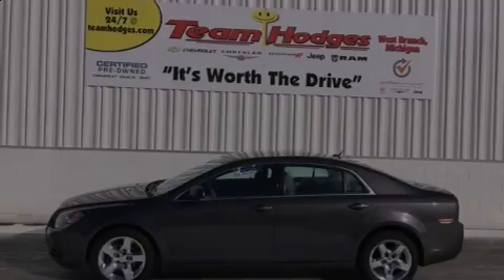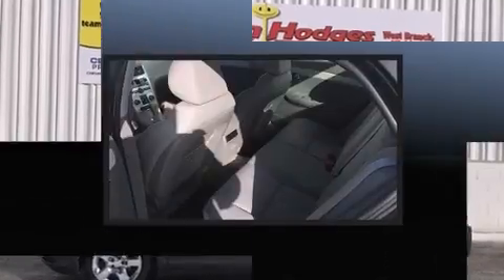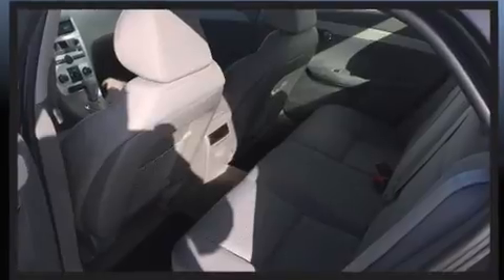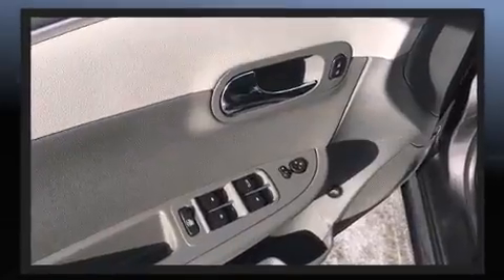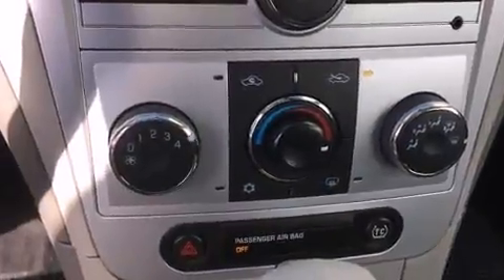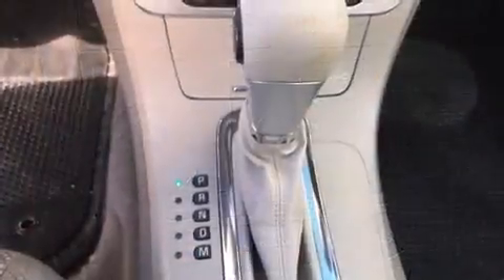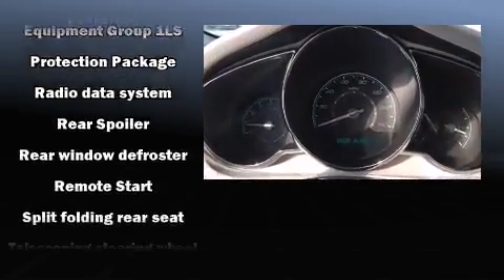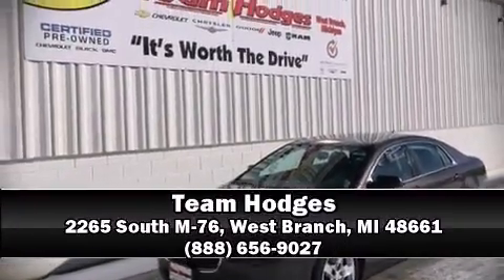2011 Chevrolet Malibu LS in West Branch, MI 48661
Team Hodges
2265 South M-76

Familiarize yourself with the 2011 Chevrolet Malibu. With fewer than 35,000 miles on the odometer, this 4 door sedan prioritizes comfort, safety and convenience. It features an automatic transmission, front-wheel drive, and a 2.4 liter 4 cylinder engine. Top features include air conditioning, delay-off headlights, 1-touch window functionality, a tachometer, front bucket seats, tilt steering wheel, remote keyless entry, and cruise control. Audio features include a CD player with MP3 capability, and 6 speakers, enhancing the audio experience throughout the interior. Chevrolet ensures the safety and security of its passengers with equipment such as: dual front impact airbags with occupant sensing airbag, front SIDE impact airbags, traction control, brake assist, ignition disabling, onStar, and 4 wheel disc brakes with ABS. With electronic stability control supplementing mechanical systems, you'll maintain precise command of the roadway. We have the vehicle you've been searching for at a price you can afford. Stop by our dealership or give us a call for more information.